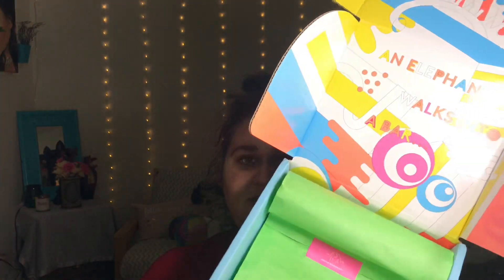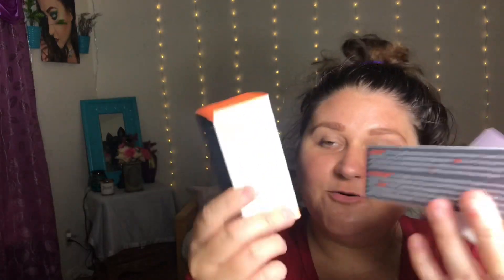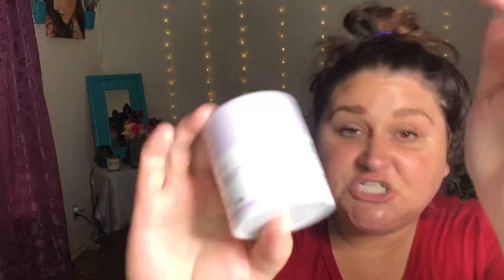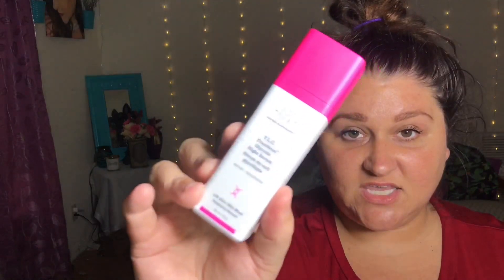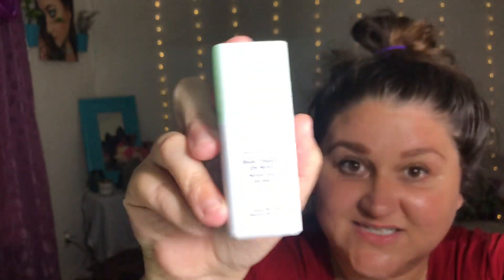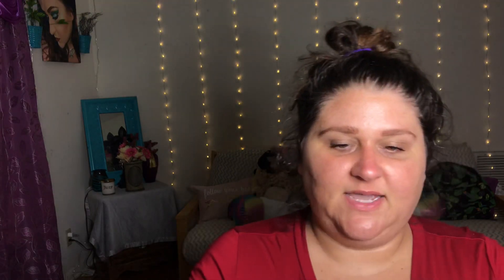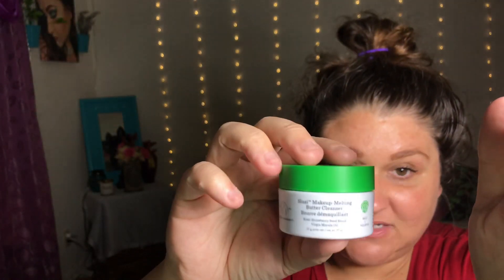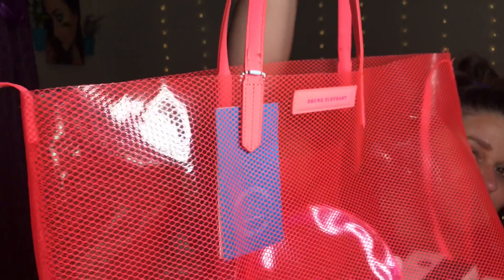Drunk Elephant Review EXPOSED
((There’s two of the same scenes in here, I’m so sorry but I promise it doesn’t last long it’s like 2 mins. It helps me to grow :)

So on DE’s website next to the products with a short shelf life it says: “best when fresh, so USE IMMEDIATELY and DON’T STOCK UP! “

Check out the incredibleness that’s packed into these products that I talked about. I’ve linked them down below so you can really get an idea of how powerful these drunkelephant formulas are. Also if you’re interested in picking up those Littles 2.0 I’ve also linked them below.

Follow me on Instagram @gigiepiic